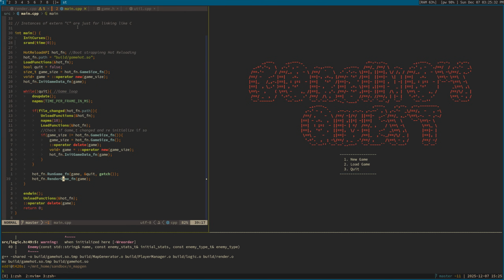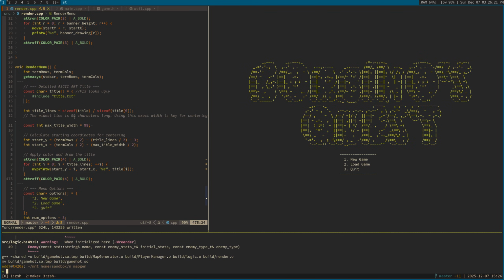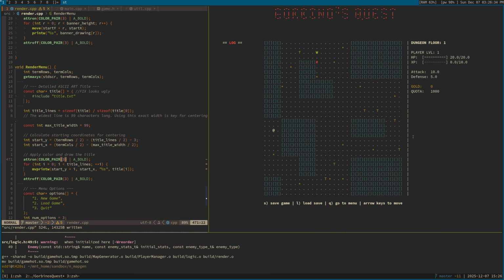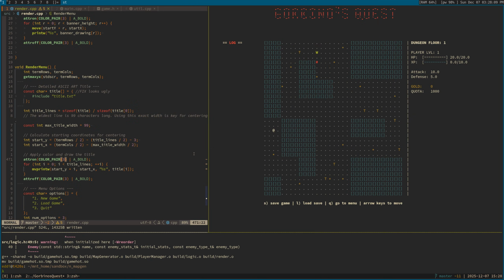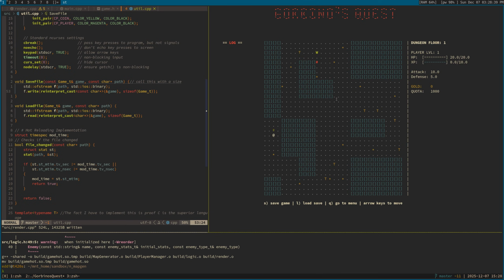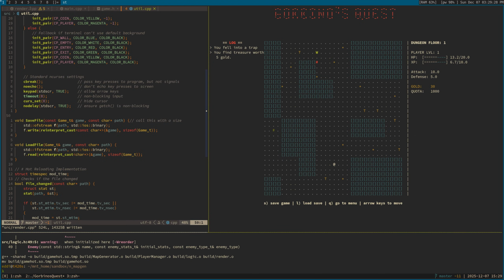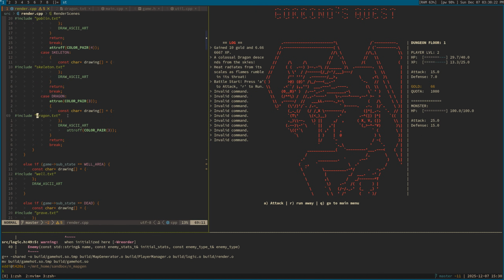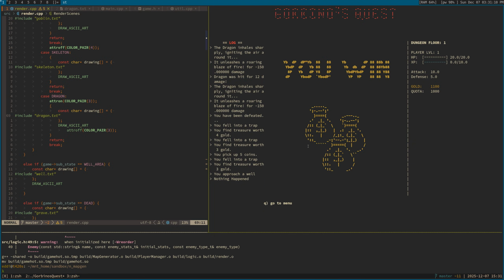School project dont watch